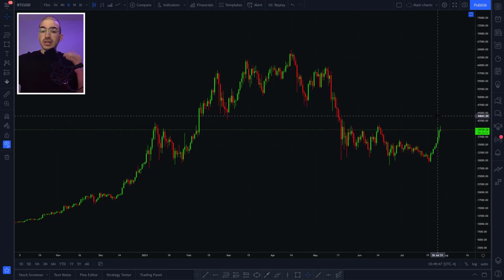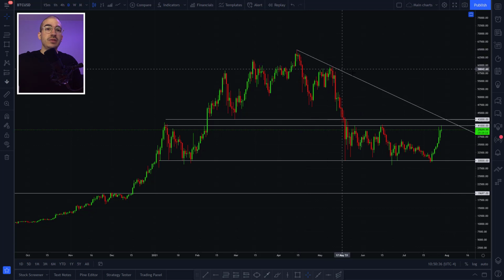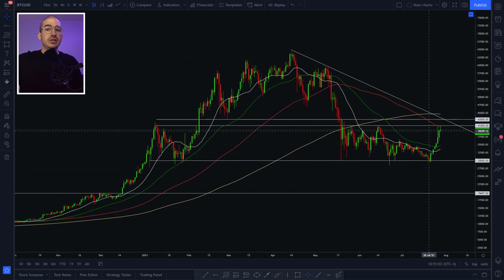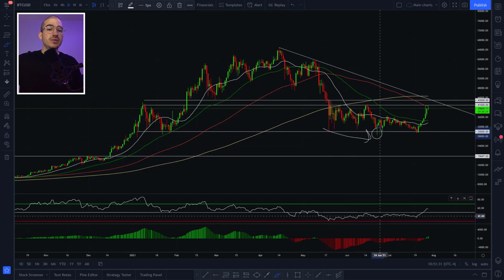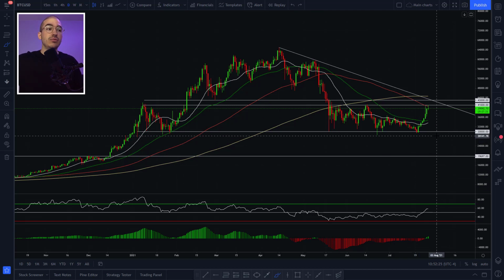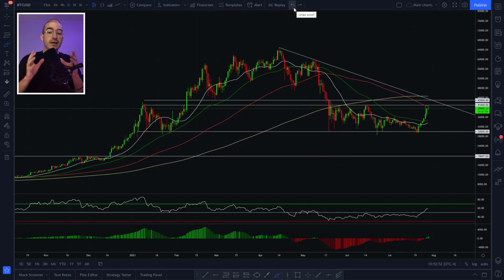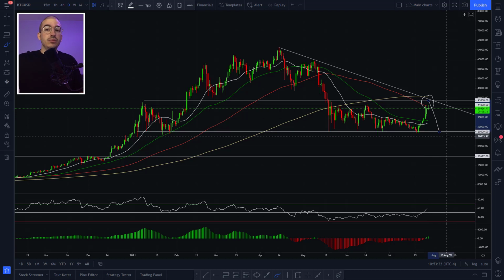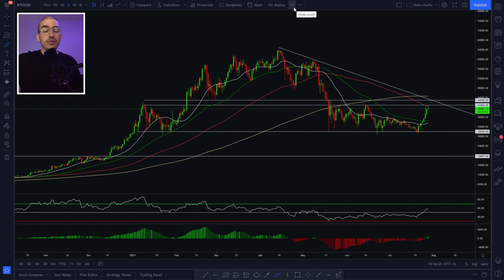The Next Move On Bitcoin Will Be HUGE | Technical Analysis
Hey guys!! In this new video, I explain what can happen for Bitcoin and the most likely scenarios to develop!

SNAP → tonyb342